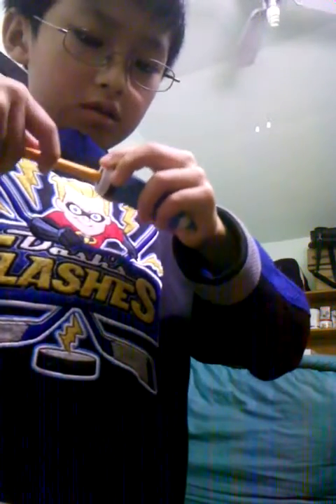Odd pencil sharpener. P.S I'm only 7 years old